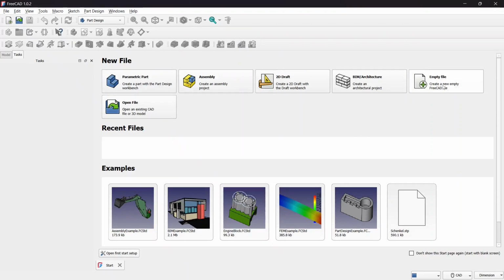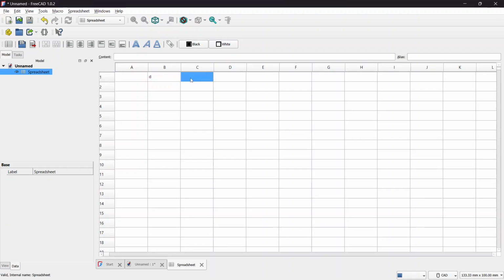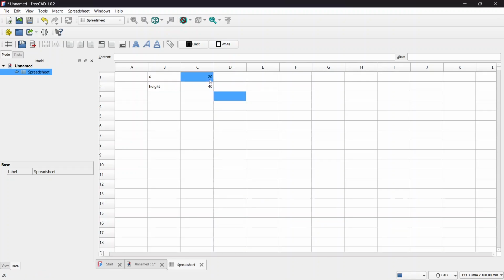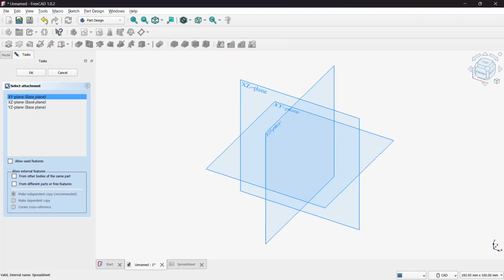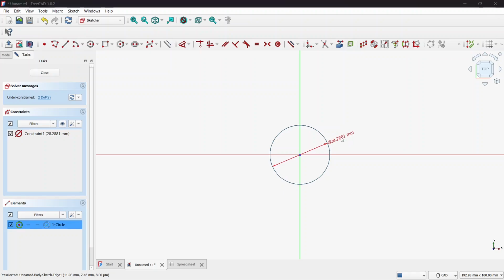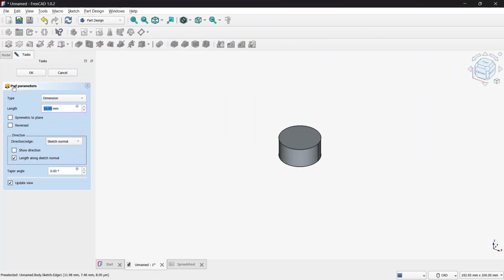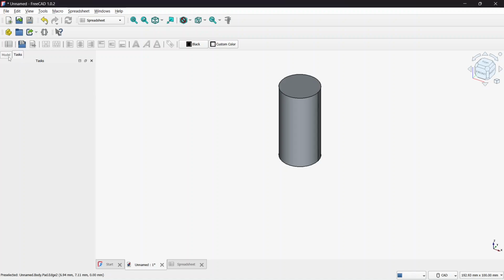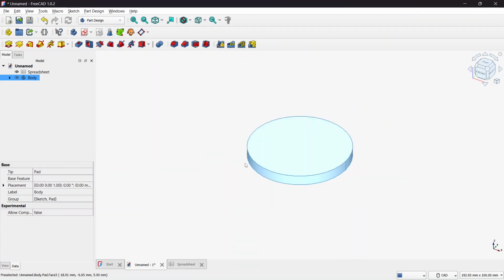How to Use Parameters in FreeCAD | All You Need to Know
Learn how to use parameters in FreeCAD with spreadsheets and expressions to create fully parametric designs. Parameters in FreeCAD allow you to control dimensions and features using variables instead of fixed values. The most common method is using a Spreadsheet: create one from Spreadsheet Workbench and Create spreadsheet, then define parameter names and values. You can reference these parameters in sketches and features using Expressions.